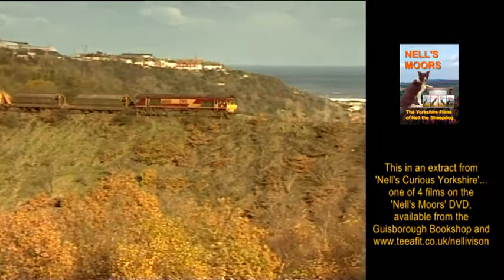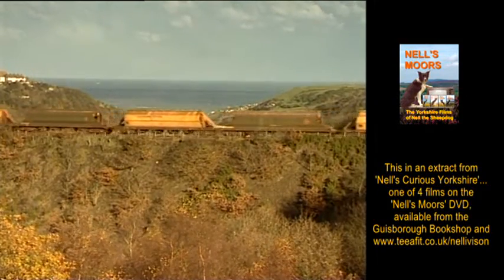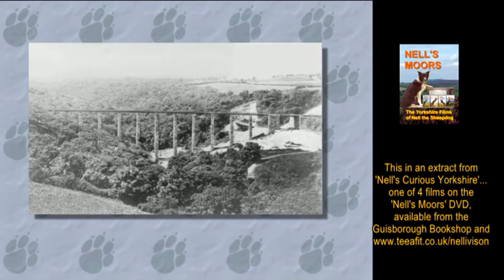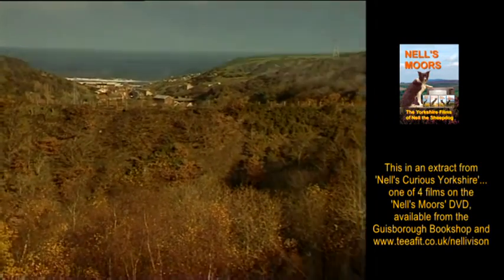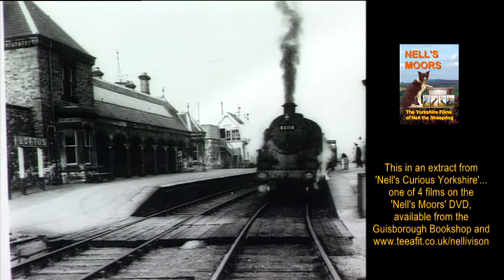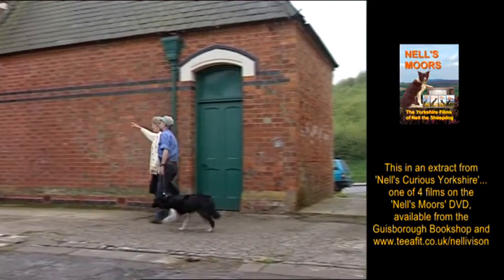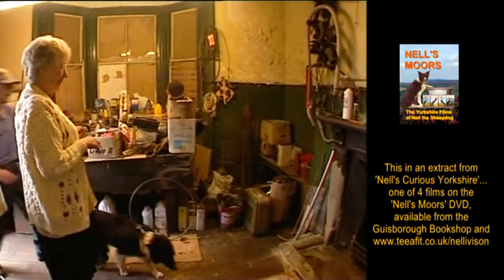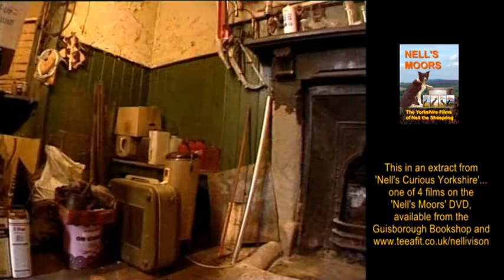LoftusStationWeb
Nell The Sheepdog goes inside the old Loftus Station building (from her video 'Nell's Curious Yorkshire' — one of 4 films on her 'Nell's Moors' double DVD.